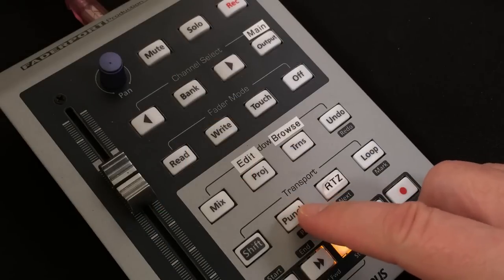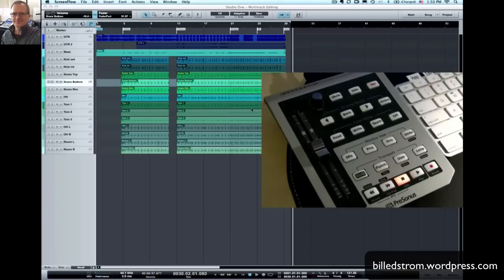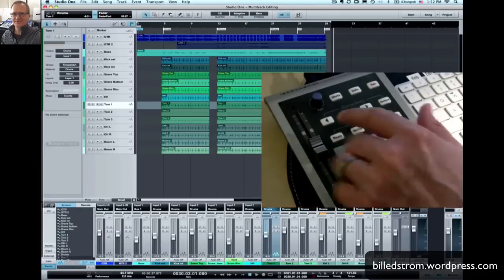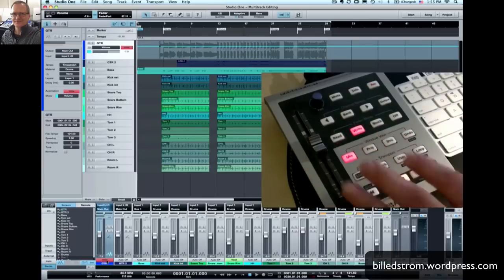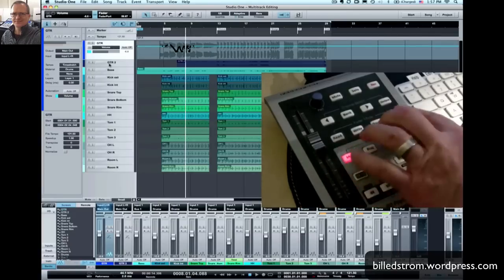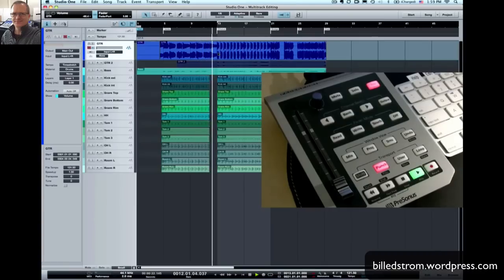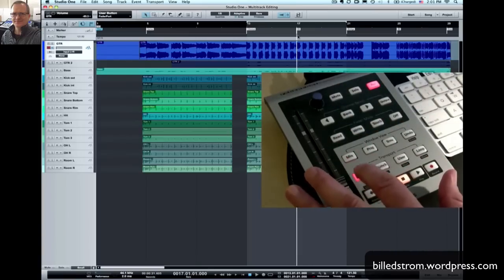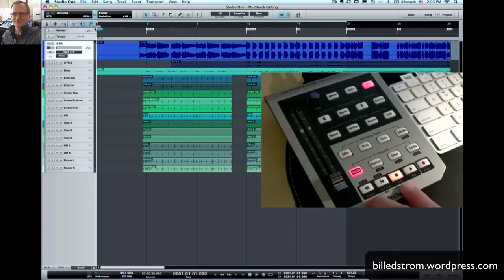Using PreSonus FaderPort with Studio One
This videos is from one of my first video tutorials from Groove 3. Studio One was still on version 1 but already the FaderPort was an indispensable add-on.